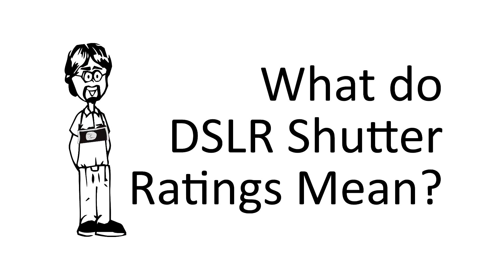What do DSLR Shutter Ratings Mean?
If you've looked at a DSLR spec sheet you've probably seen a number of exposures (actuations) that the camera's shutter is rated for. In today's video, we unpack how those ratings are arrived at and what they mean.